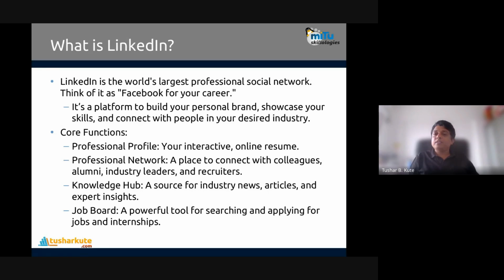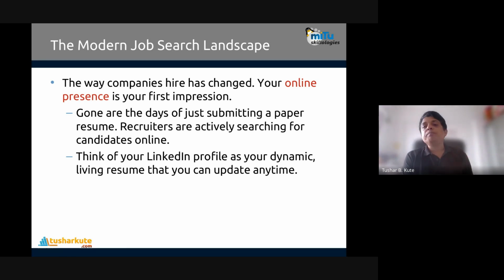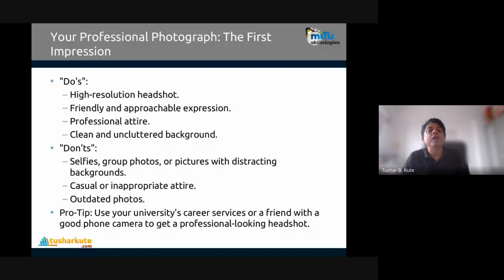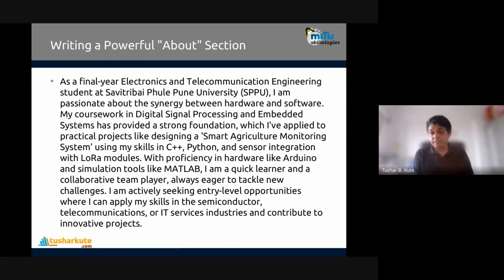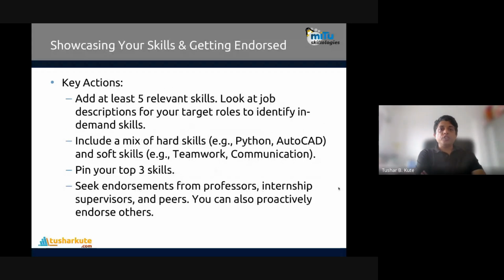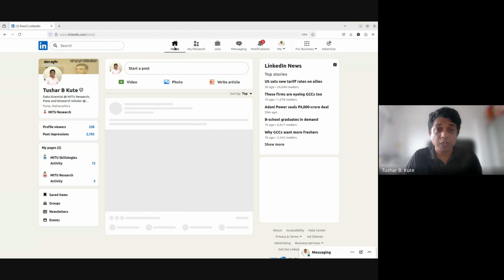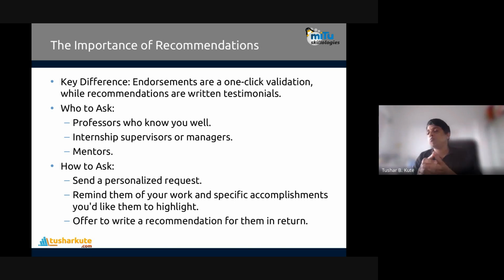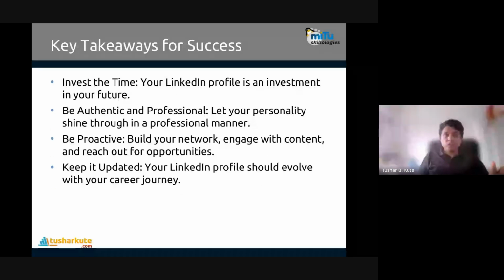Level Up Your LinkedIn: A Guide to placement readiness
Level Up Your LinkedIn: A Guide to placement readiness by @TusharBKute

All you need to know about LinkedIN profile creation.